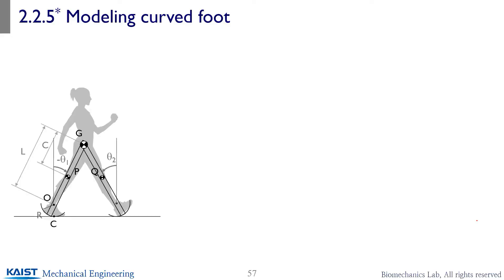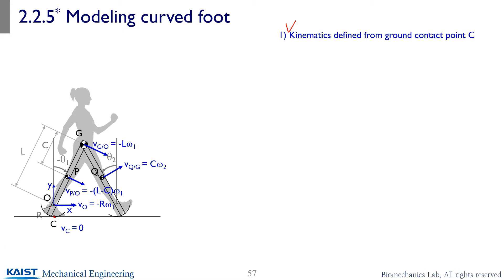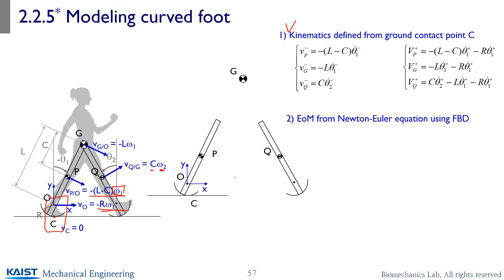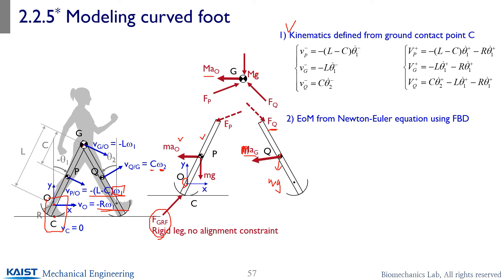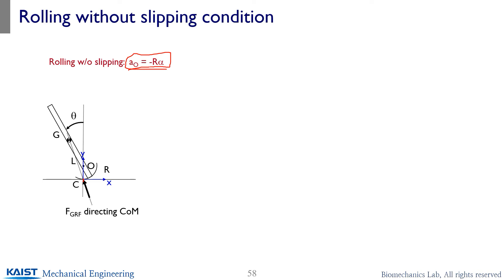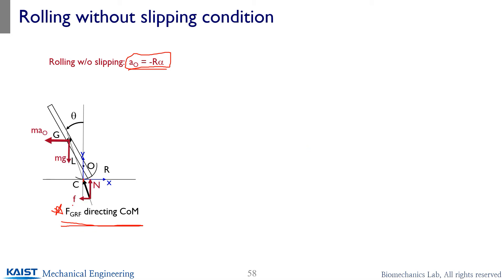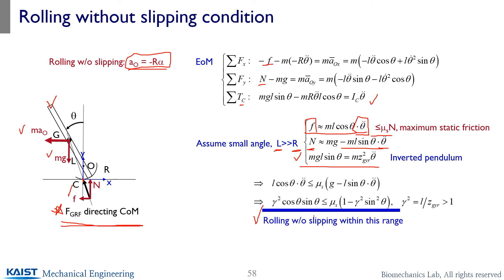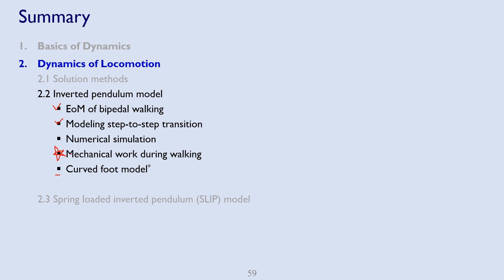ME585 2.2.5 Curved foot model